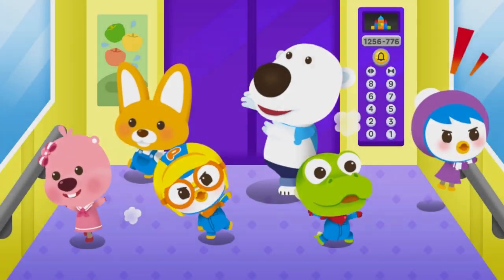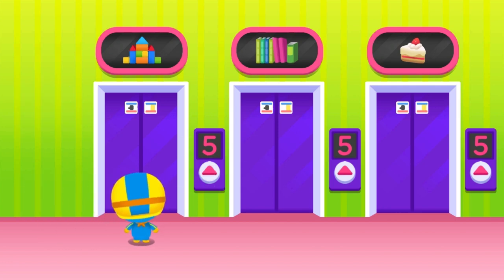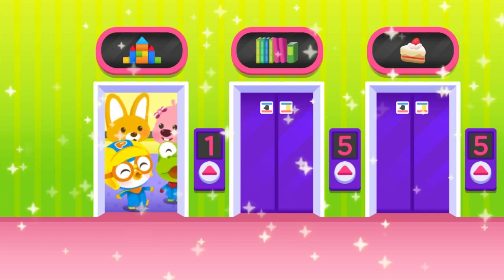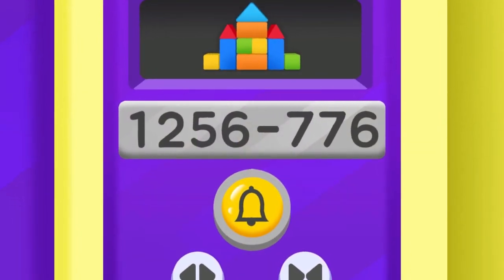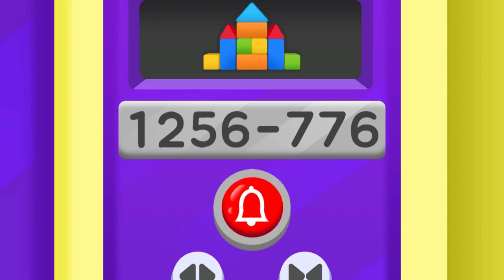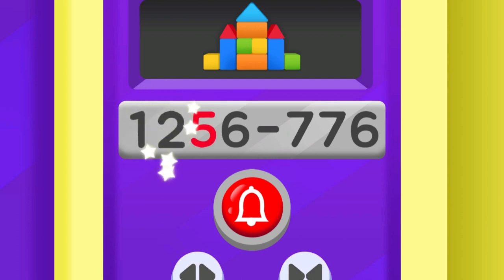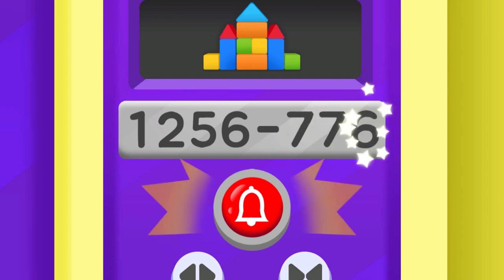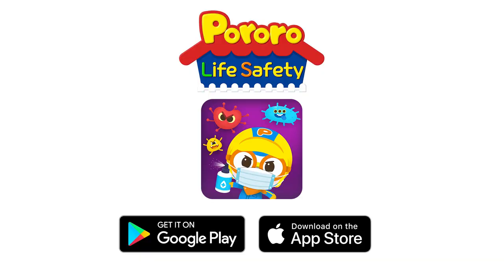Elevator | Public Space | Life Safety | Pororo the Little Penguin | KIGLE GAMES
Kids Games, Toys & Songs | Permainan & Lagu Anak-anak | Jogos, Brinquedos e Músicas Infantis | 키즈 게임, 장난감 & 동요 | Juegos, Juguetes y Canciones para Niños | बच्चों के खेल, खिलौने और गाने | Детские игры, игрушки и песни | Trò chơi trẻ em, Đồ chơi & Bài hát |  Mga Larong Bata, Laruan at Kanta | Permainan & Lagu Kanak-kanak | เกมสำหรับเด็กของเล่นและเพลง